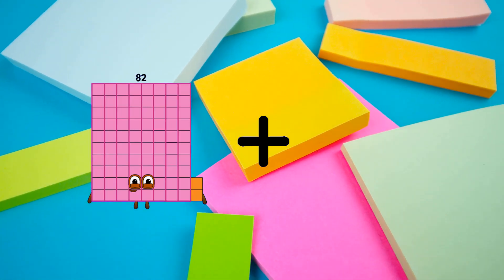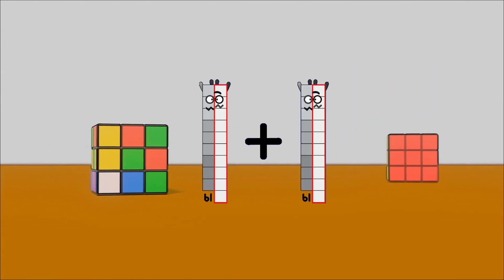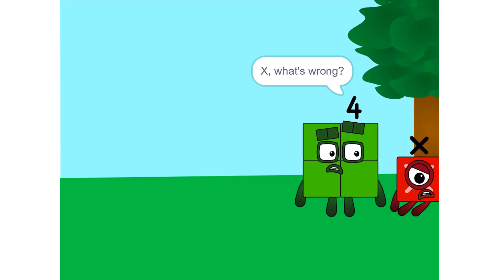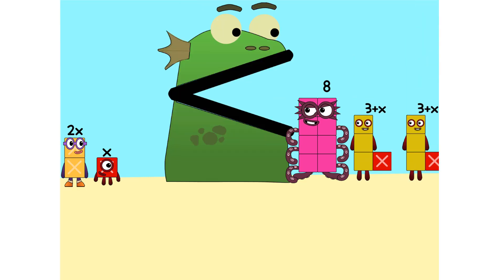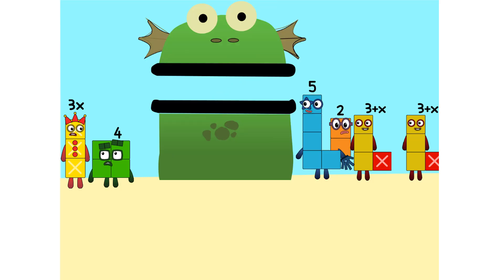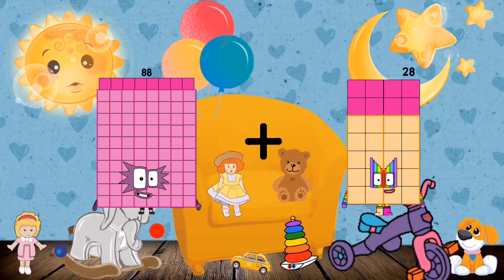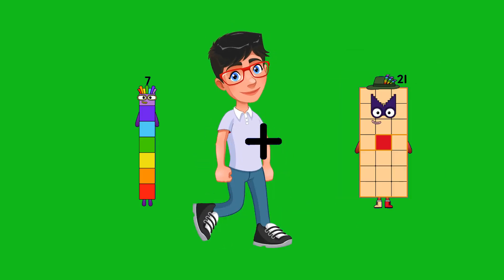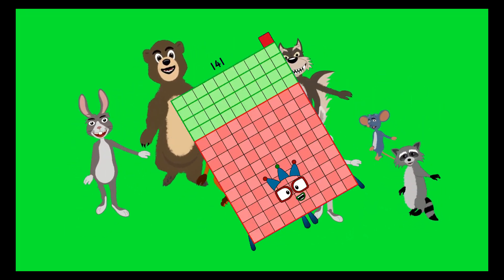Numberblocks Math: Numberblocks Series 7 | Learn To Count Number | LEVEL 1 | #248